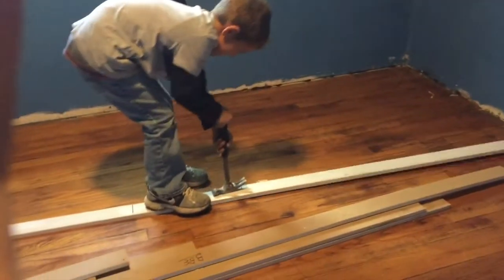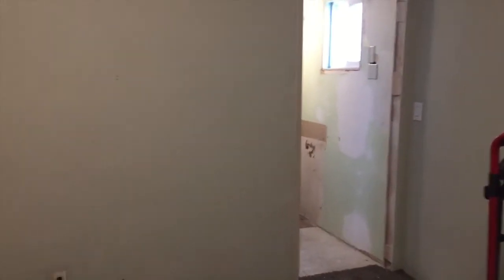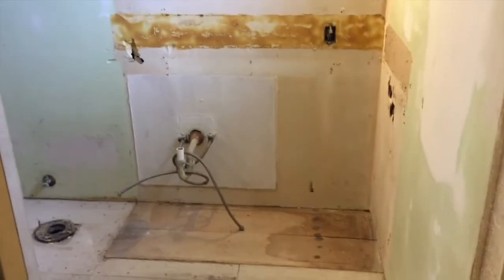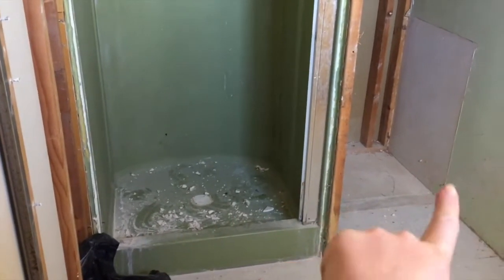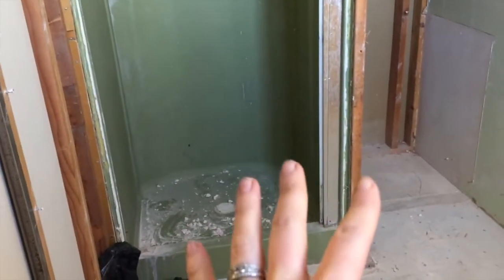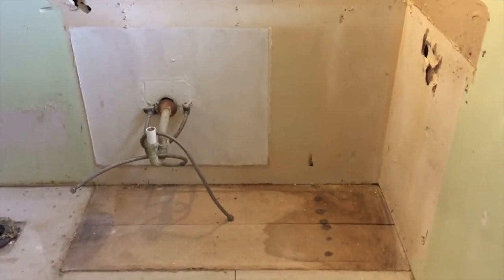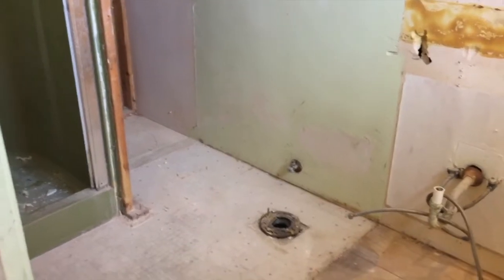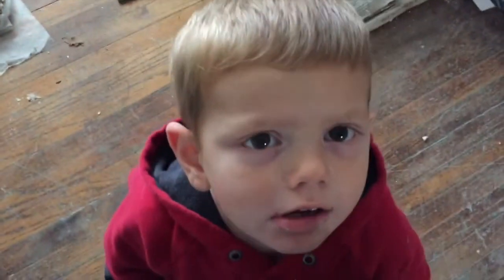How we are saving money on trim, master bathroom budget plans: Rehab Vlog 6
Doing this will save us several hundred dollars on trim.
Plus, how I am budgeting for this fix and flip renovation house. Our high and low numbers for the master bathroom.

And a quick peak at what's underneath our siding.

For all owner builder resources and our personal stories and experiences building our own farmhouse visit:

FACEBOOK + GROUPS
If you want to see our Farmhouse From Scratch Facebook page check it out